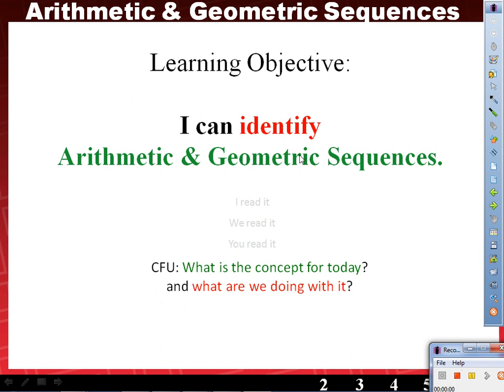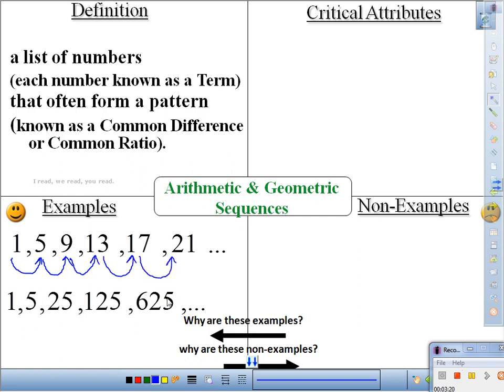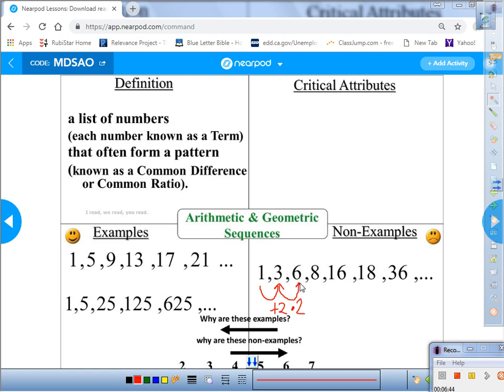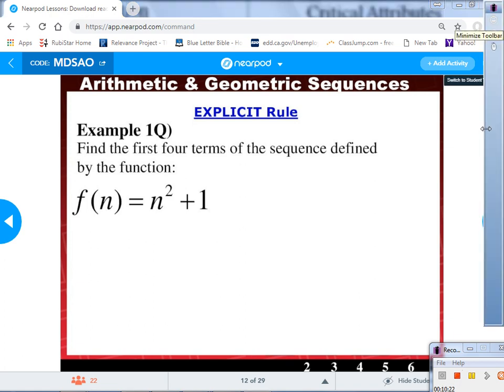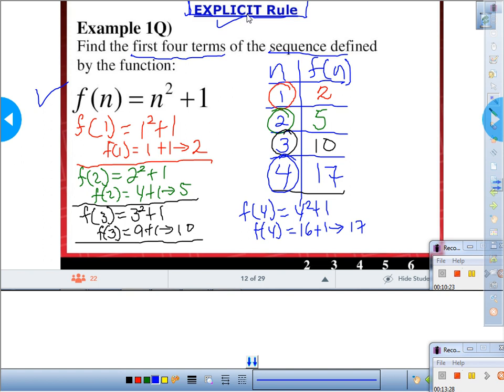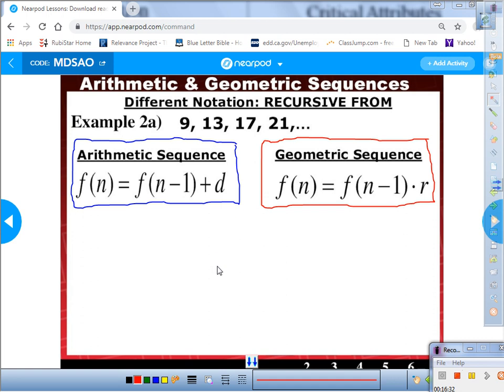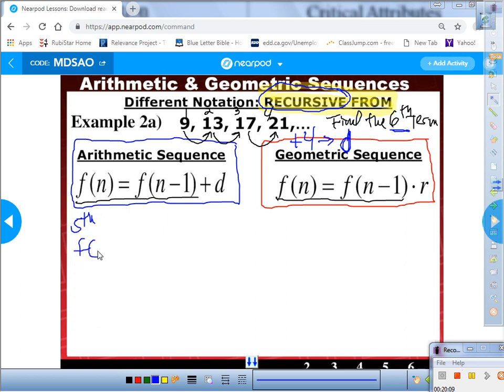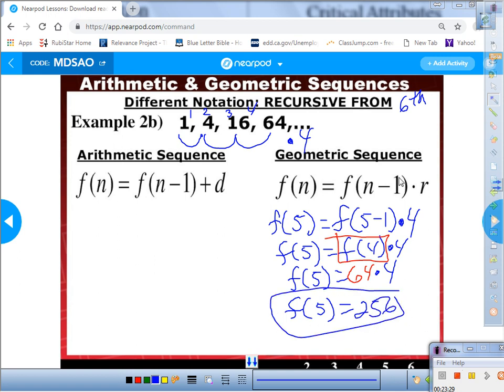Mr. Q's Arithmetic and Geometric Sequences